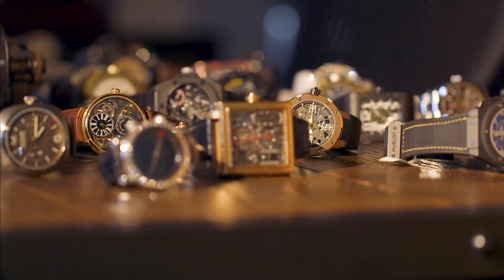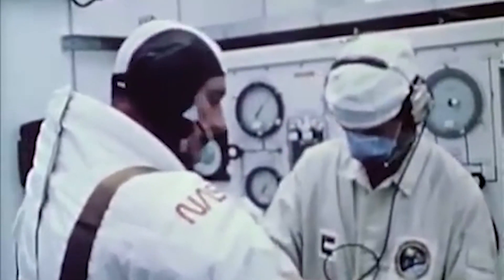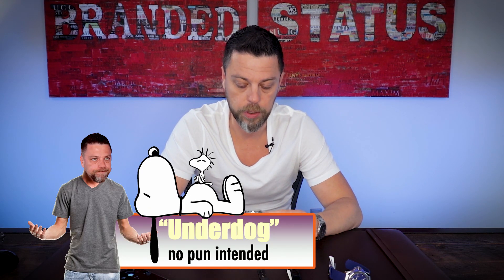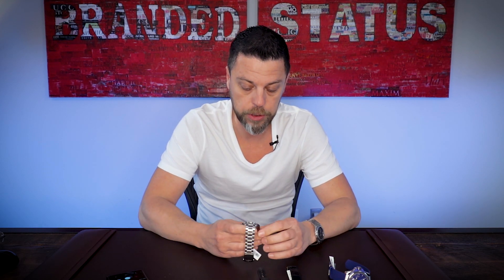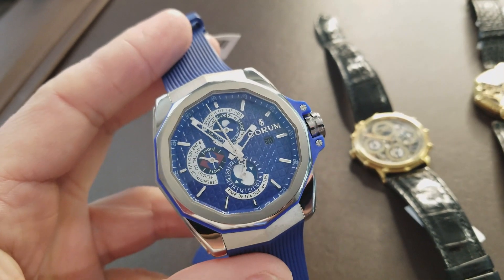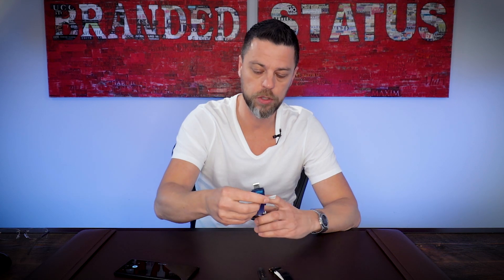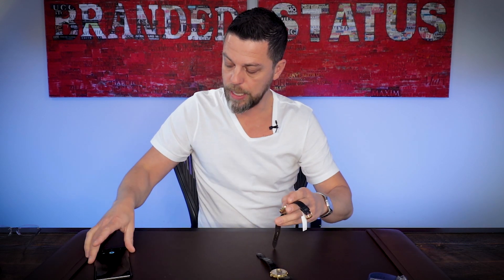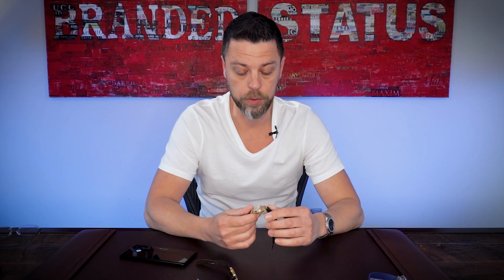WOMD 63 | Ocean, SPACE 👨‍🚀 & Time: 3 Random Watches of The Week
New GREY MARKET Episode: "Inside 2025's First Dealer Exclusive Watch Show! (it's WILD!)"
Being that the first ever photo of a black hole was achieved just YESTERDAY!, I'd say that this video couldn't be more well timed. Hello, fellow earthlings and other creatures as well 👽 and welcome to Episode 63 of What's On My Desk (WOMD)! Today I'm talking about the stellar watches that have been designed to compliment the elements of this awesome galaxy we live in.

On the desk today I have: the Apollo-Soyuz Omega Speedmaster (with a meteorite dial) that was released on the 35th anniversary of the first joint US Soviet space flight, the Apollo–Soyuz Test Project 🚀 which took place in 1975, the Corum Admirals Cup Tides watch, an icon among sea lovers 🐬 due to how incredibly practical and helpful this is for anyone who sails, and a beautiful Quantième Perpétuel from Audemars Piguet. I hope you guys like science and history because we're going to talk about some very interesting stuff. ⚗️ Nerds unite!

🔭 THE LATEST IN SPACE NEWS

Thanks to Katie Bouman, we now have our first picture and some official evidence of a black hole. It's been dubbed "Powehi." It's a Hawaiian phrase that refers to an "embellished dark source of unending creation." In order to take a picture of a black hole, astronomers would require a telescope the size of the EARTH 🌎 but since that wasn't possible (yet 😉) they instead created an algorithm to simulate exactly that. With the collaboration of 8 telescopes situated in different parts of the world, they finally had a lens big enough. Two of those telescopes were situated in Hawaii hence the name.

✚ Omega Speedmaster Moonwatch Apollo-Soyuz w/ a Meteriorite Dial

✚ Omega Apollo 13 Silver Snoopy Moonwatch Anniversary 45th Anniversary

✚ Corum Admiral's Cup Ladies Two Tone Wristwatch
39610-21V52

✚ Audemars Piguet Royal Oak Perpetual Calendar (Gold)
25829BA.OO.0944BA.01

✚ Audemars Piguet Jules Audemars Skeletonized Quantieme Perpetual Automatique Openworked Wristwatch

🖐️ WHAT'S ON MY WRIST

✚ My favorite AP!